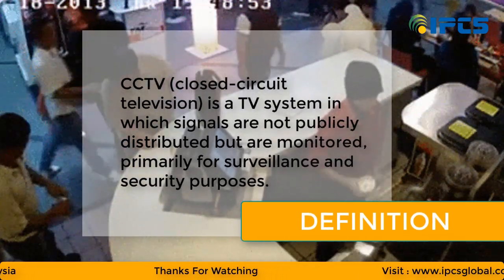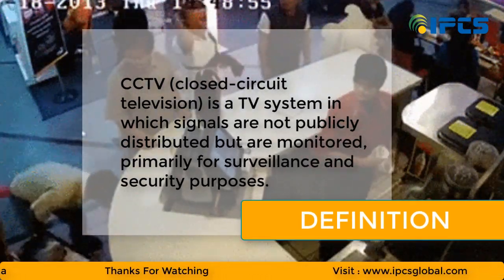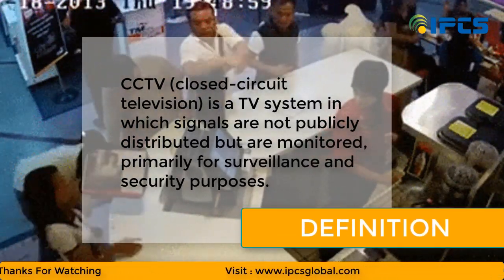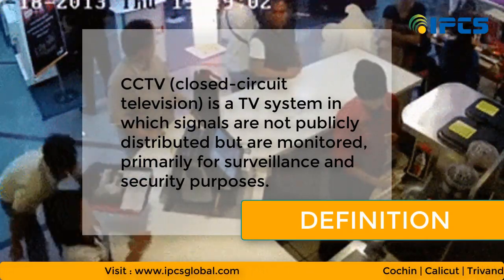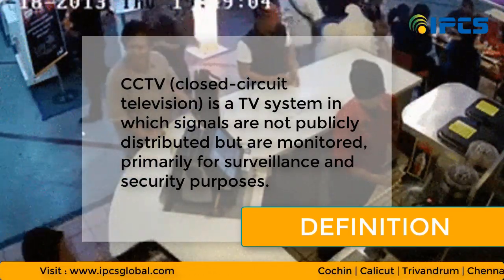CCTV Training in Malayalam | Learn CCTV for a great career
A CCTV (closed-circuit television) system allows the use of video cameras to monitor the interior and exterior of a property, transmitting the signal to a monitor or set of monitors. A doctor; a teacher; an environmentalist. There is one common motivation why you would choose one of these careers: to help people. But there’s one more career that sits in the background and doesn’t get as much limelight as it probably deserves.